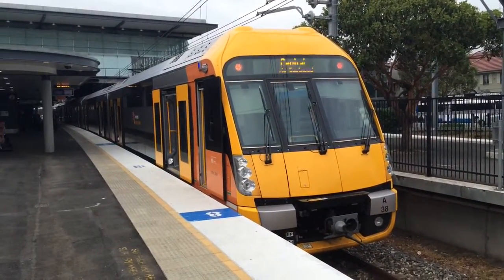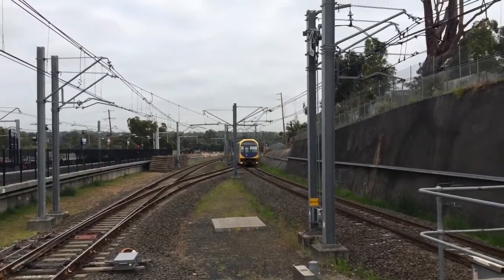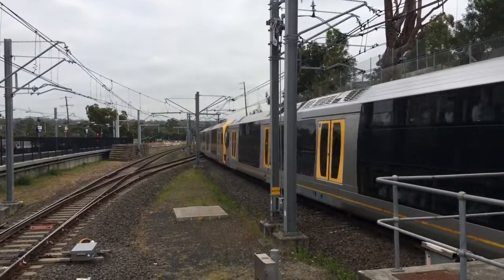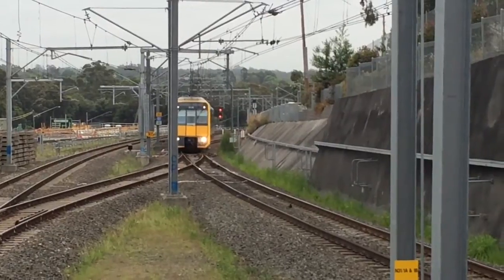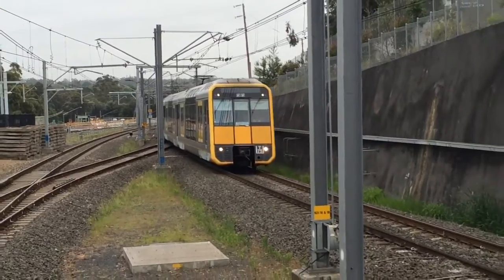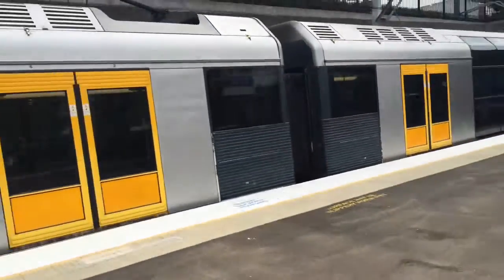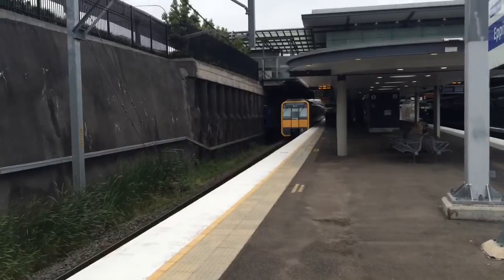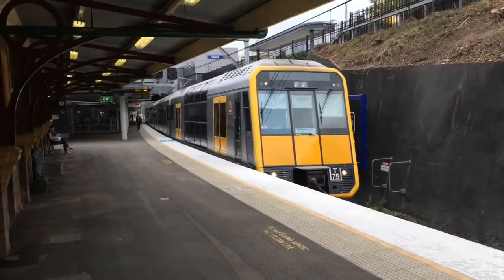Sydney Trains Vlog 643: Epping Part 3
Vlog 643
Epping Part 3